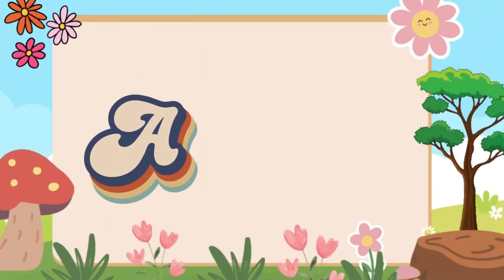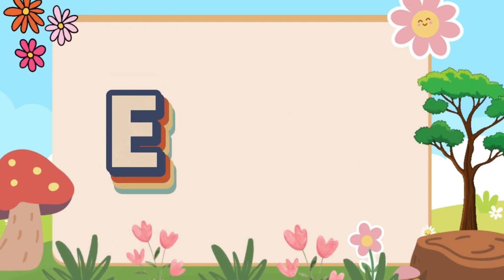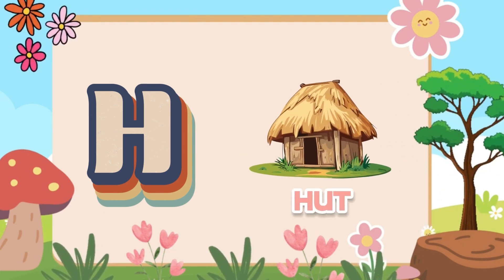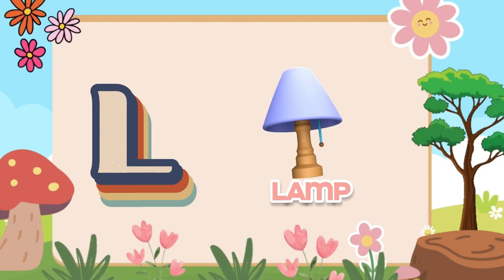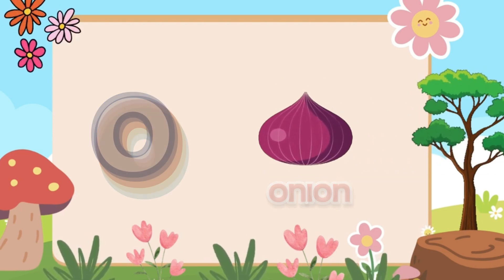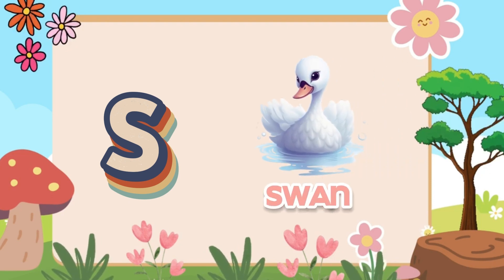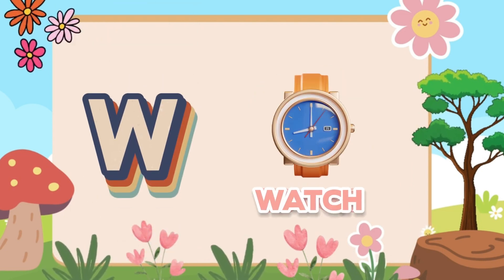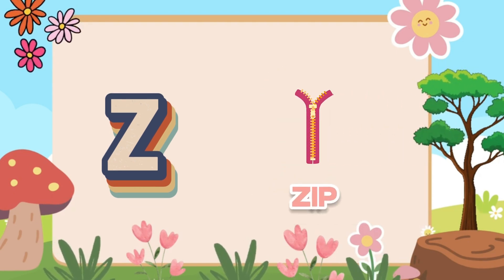JOLLY ENGLISH A PRE PRIMER CH 1